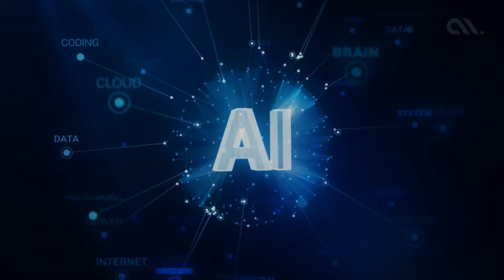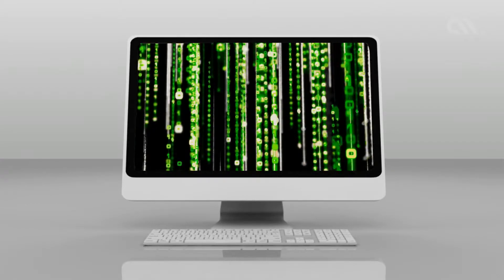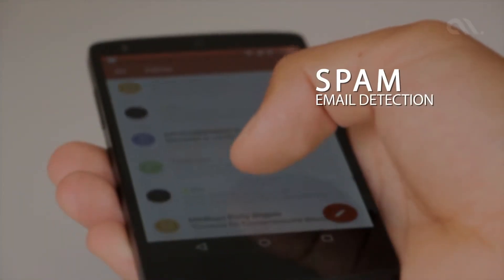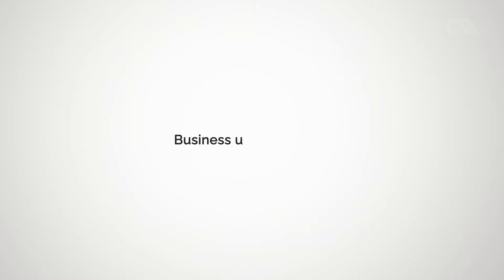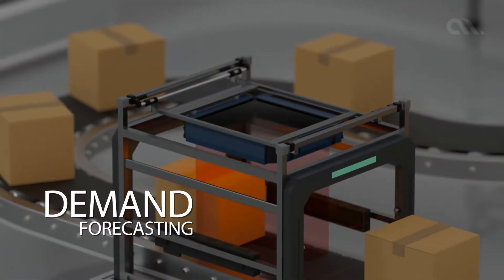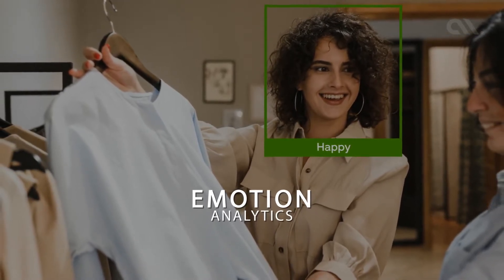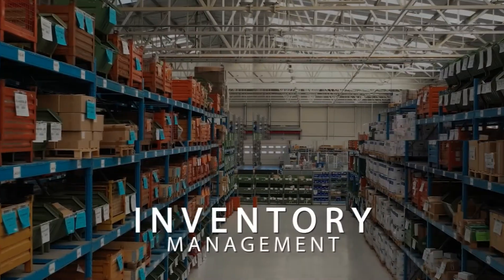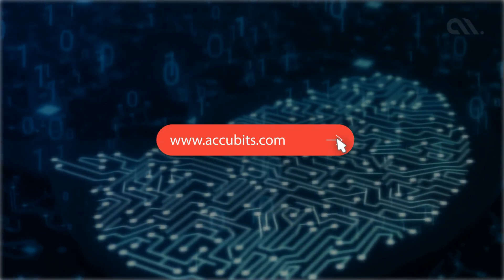Artificial intelligence for business | How to make AI work for your business?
Artificial intelligence has changed the game for many industries in today's business world. Many organizations have started upgrading their business strategies with this innovative technology.

This video will give you a better idea about how AI works, how it can help your business and how to implement it as well.

"By using machine learning algorithms, anomaly detection can be used to identify any kind of abnormal behavior. From medical outlier detection to fraud prevention, this technique has applications in a number of industries."

"It is important for businesses to prioritize their consumers above all else. Gaining insights on customer data can help organizations anticipate their needs and requirements, leading to higher revenue generation."

"Nowadays, almost every organization has some kind of CCTV infrastructure installed. The footage acquired from the cameras can be used to get intelligent insights that can improve decision making."

Accubits isn’t just a company, it’s an innovation hub that allows trailblazers and creative thinkers to channel their energy into finding solutions for modern world problems. We work with organizations to help them transform their operations with cutting-edge technology like artificial intelligence and blockchain technology. Our unique approach to solution development allows us to think proactively and adapt to rapidly changing times.